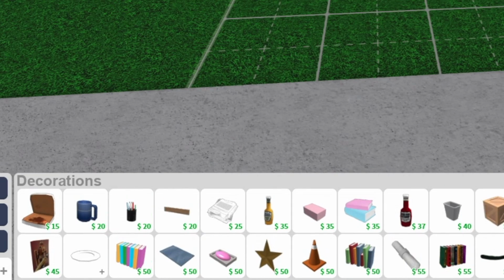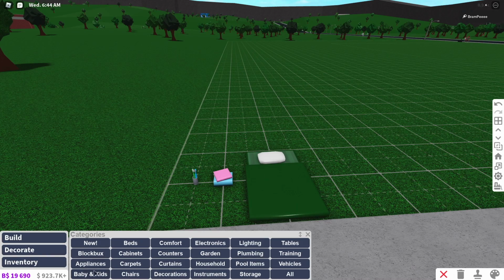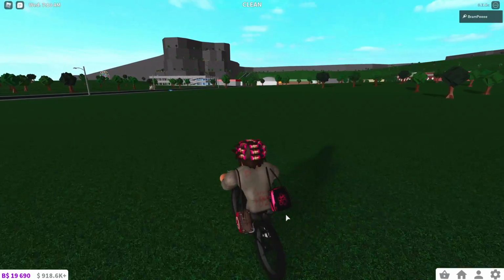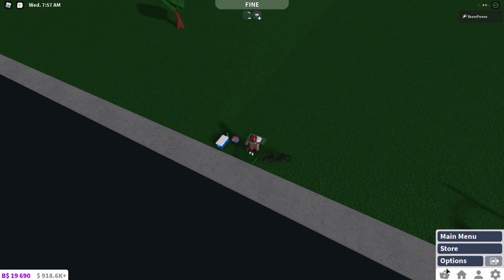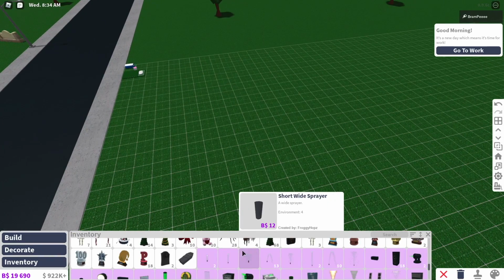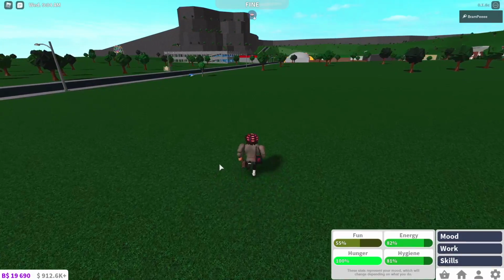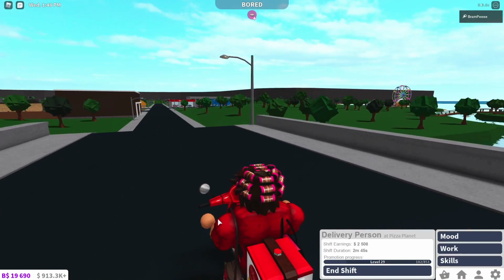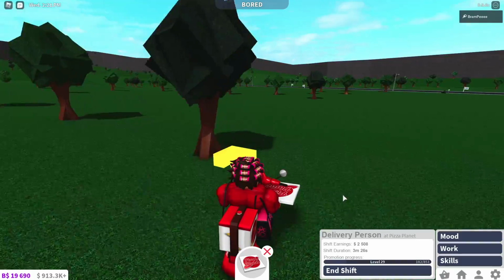Get RICH Faster in Bloxburg With These TIPS!!